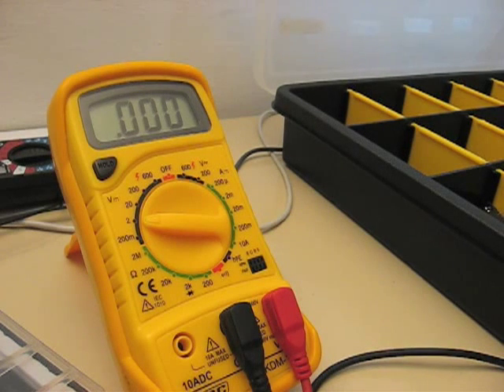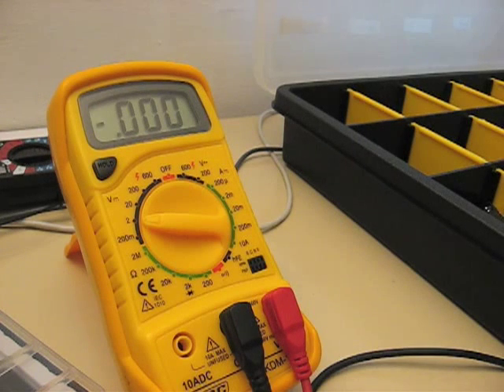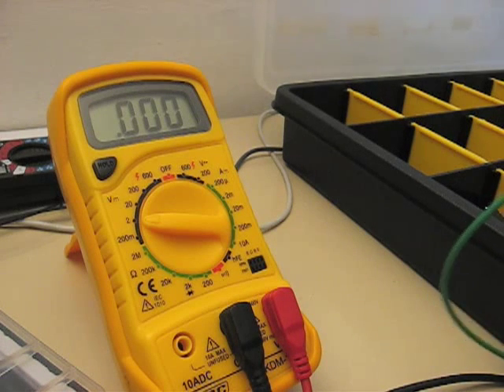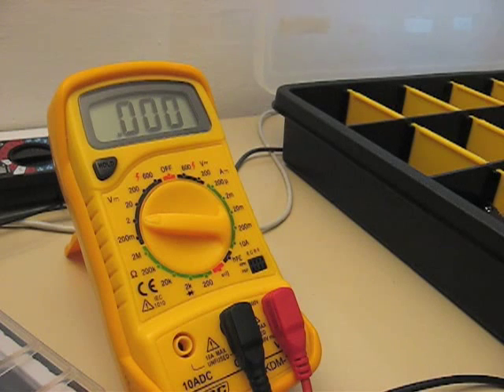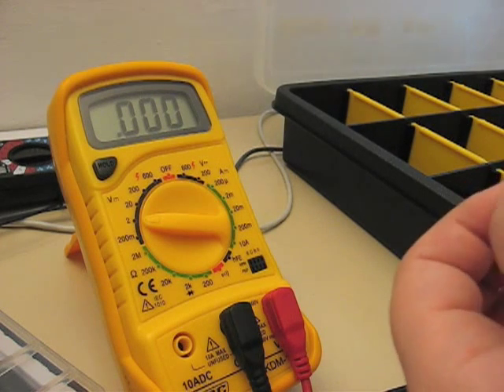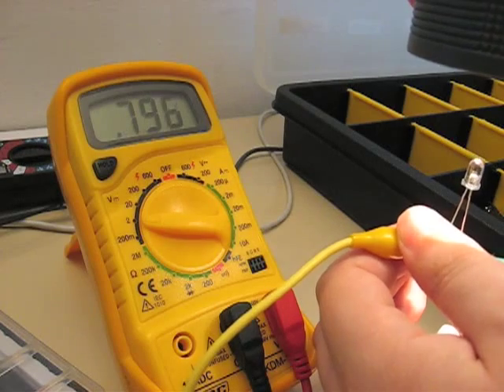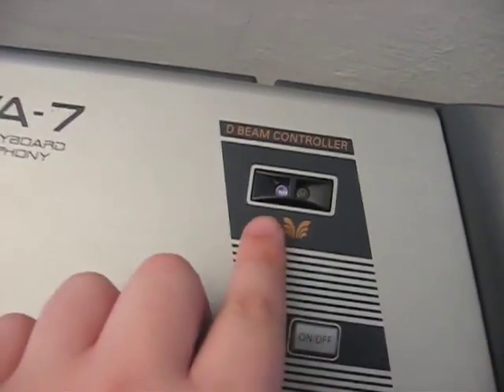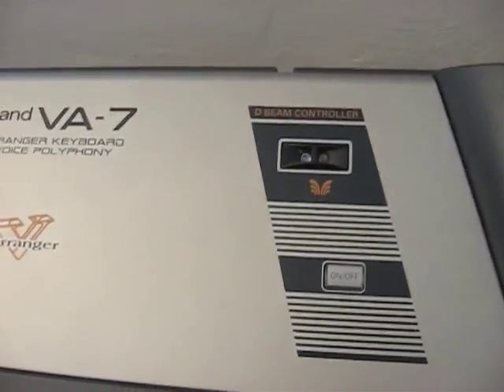How can LEDs be used to detect light?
A visual explanation of how LEDs can be used to detect light.